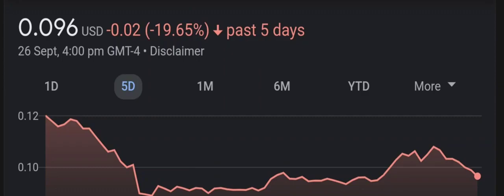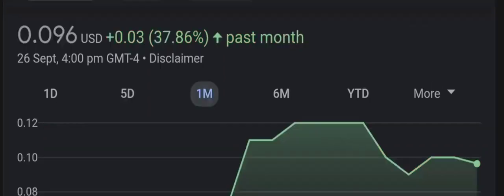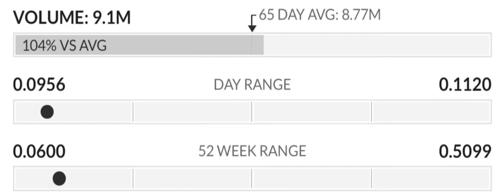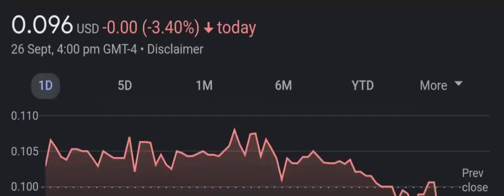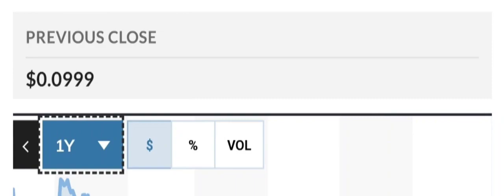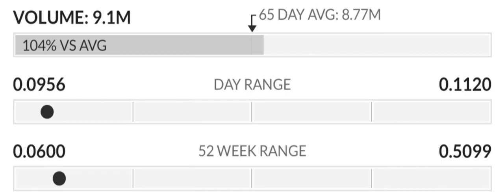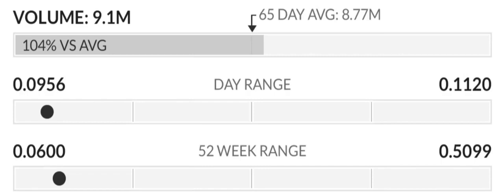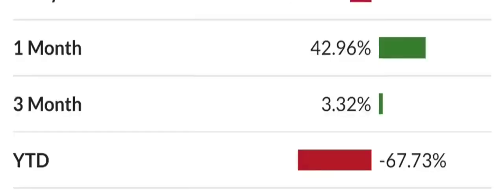ILUS STOCK REACTING TO BEARISH GOLD PANDA! BEARISH OR HUGE OPPORTUNITY ILUS STOCK NEWS TODAY